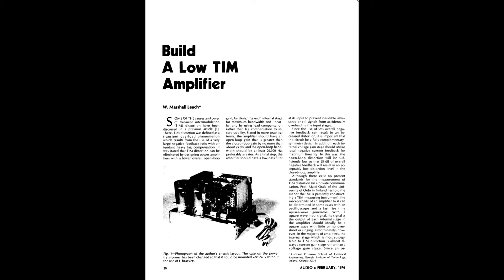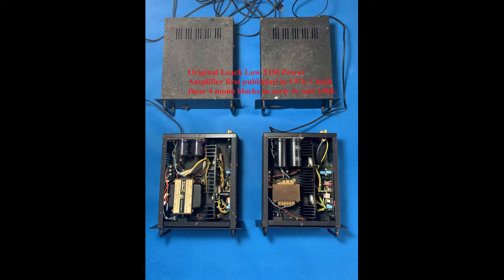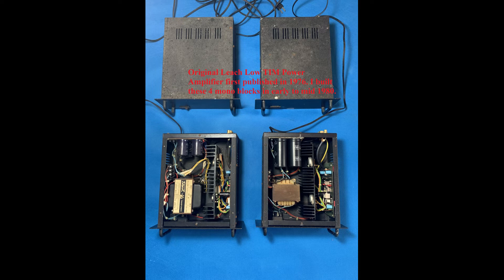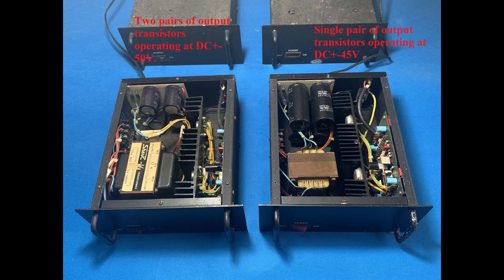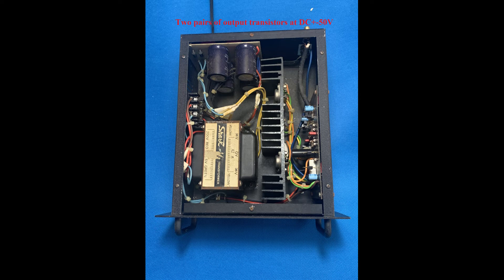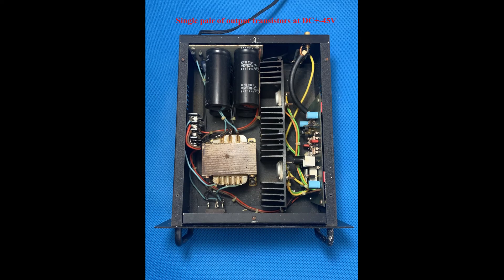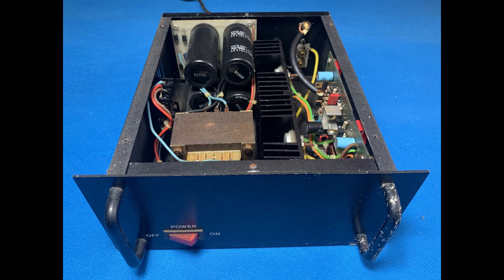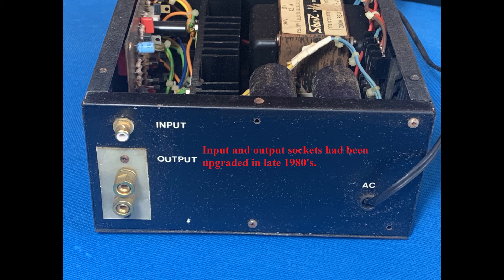Leach Amp (1976)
This is a review of 4 mono block power amplifier which I built in early 1980's based  on a publication by Marshall Leach in 1976.